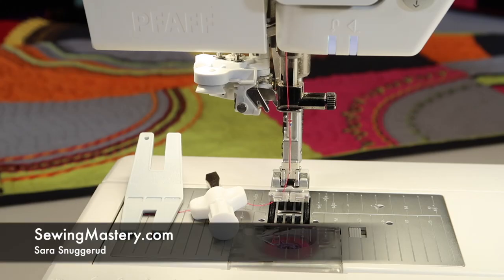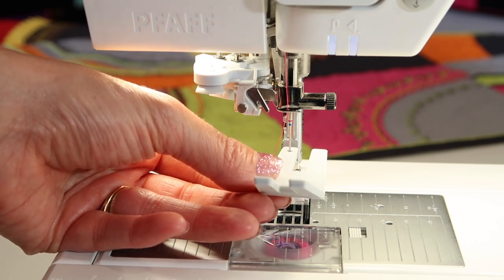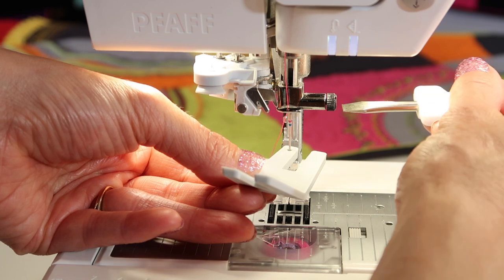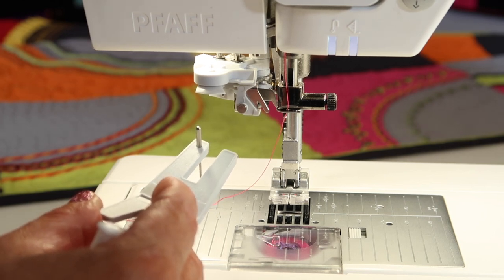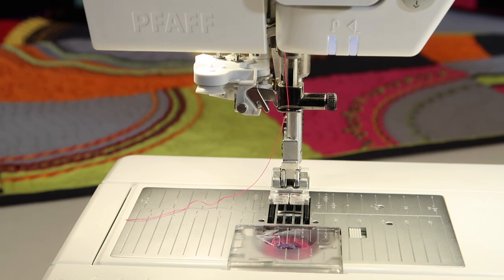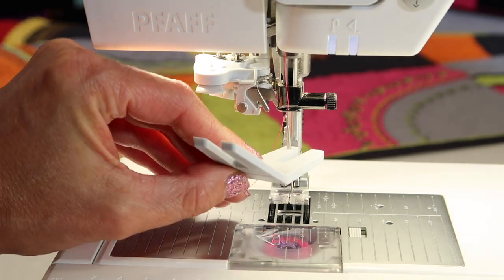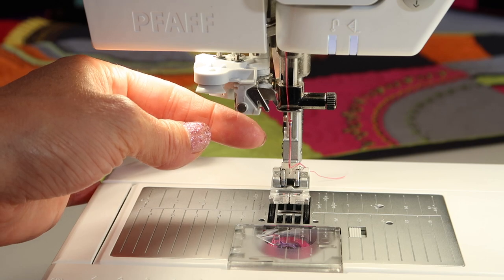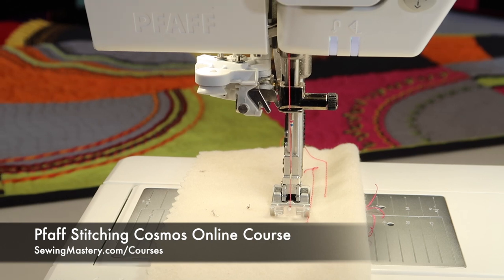PFAFF creative icon 9 Inserting the Needle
Learn how to correctly insert a needle on the Pfaff creative icon sewing and embroidery machine.

View all the free video tutorials on the Pfaff creative icon sewing and embroidery machine here: